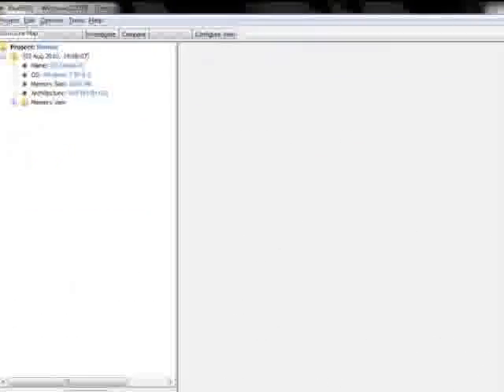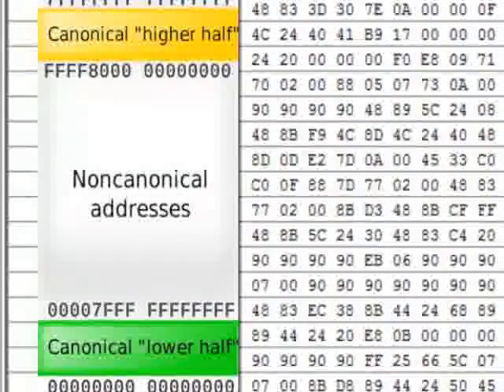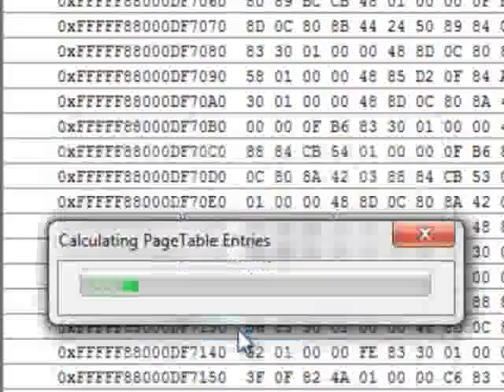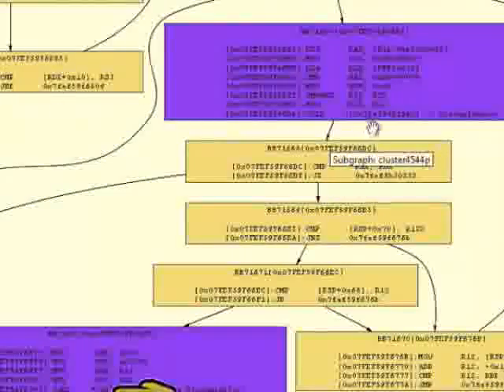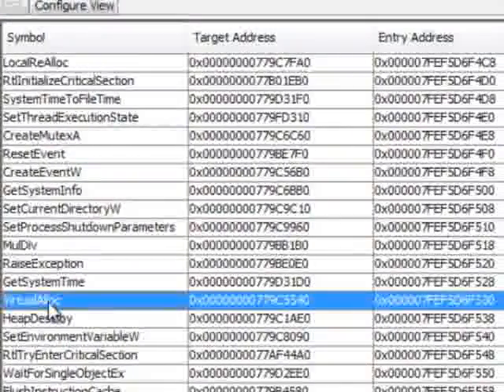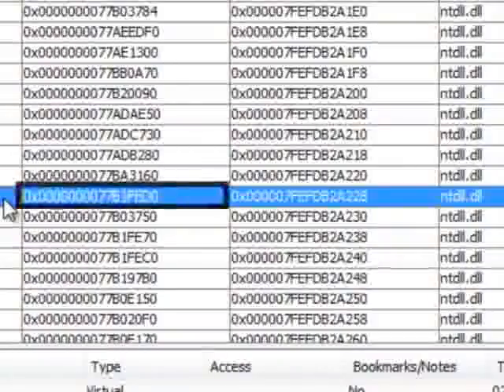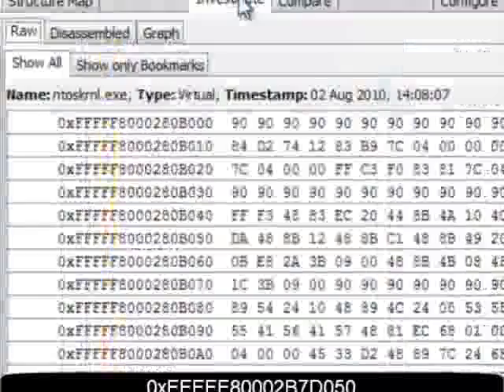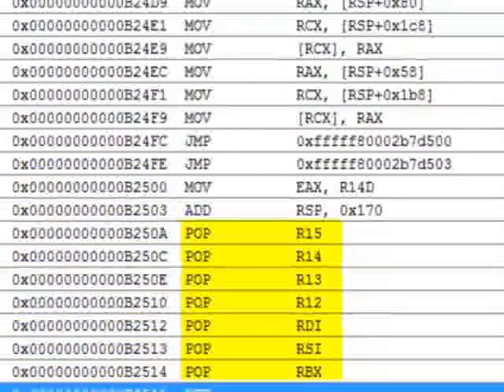Using WindowsSCOPE Memory Forensics Tool to Reverse Engineer 64-Bit Virtual Memory Management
This instructional video picks up where the 32-bit virtual memory management video left off by illustrating how the principles of virtual memory management are extended to 64-bit systems.  We recommend getting familiar with 32-bit virtual memory management prior to advancing to this video.